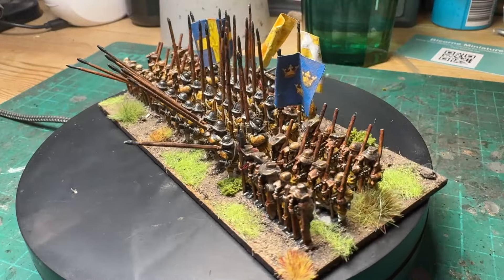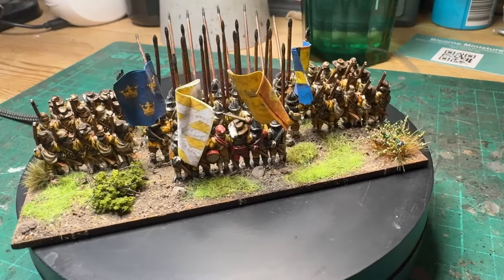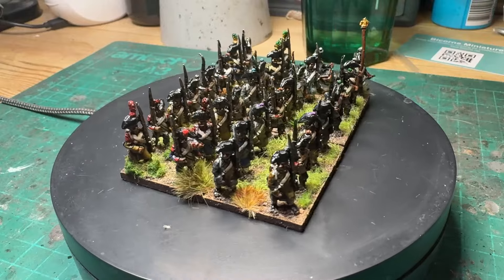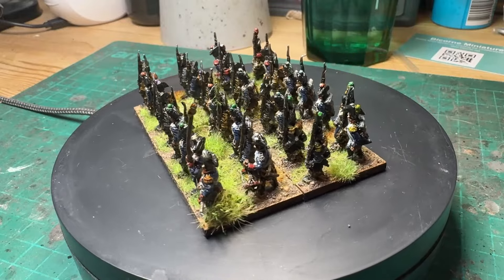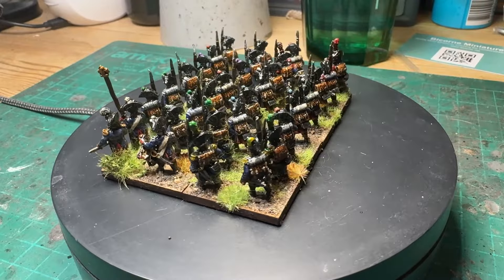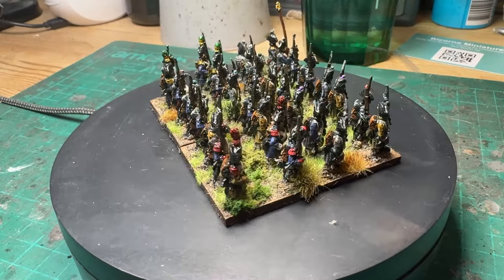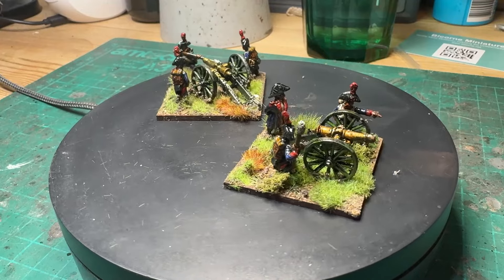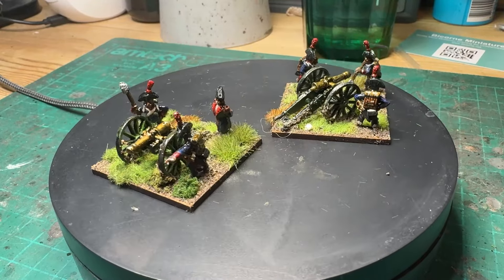15mm February Conclusion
So "15mm February" has come to and end, and with it so has a (temporary) end to my theming of months...due to projects for games going on that take priority. This will only be the case until April however, when I have a theme in mind!

Back to Feb however, and here's how I got on. Not as much as I would have liked but some pleasing progress and nice models nonetheless.

Comments, requests, questions etc are always welcome, so please drop any in the comments below...and there will be more videos of my current gaming projects coming soon.